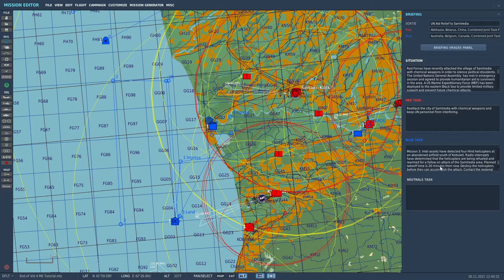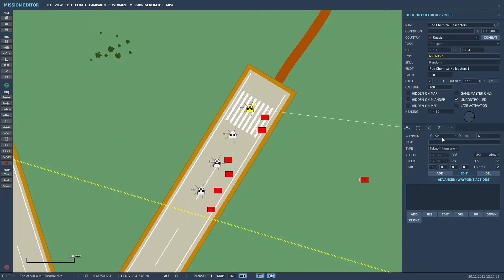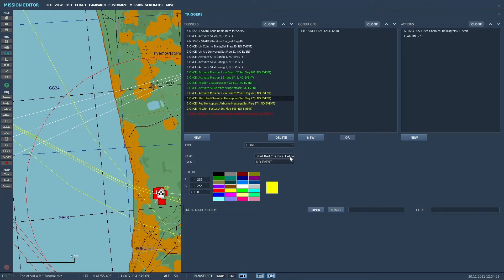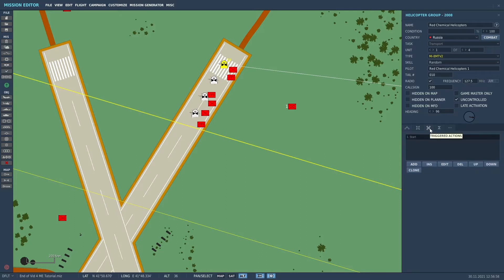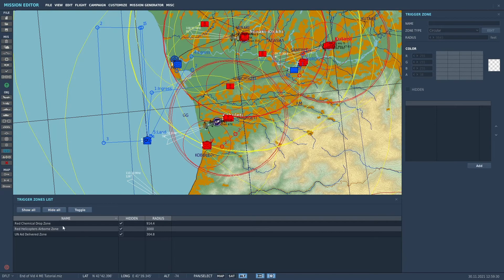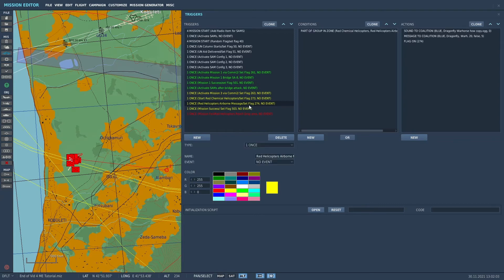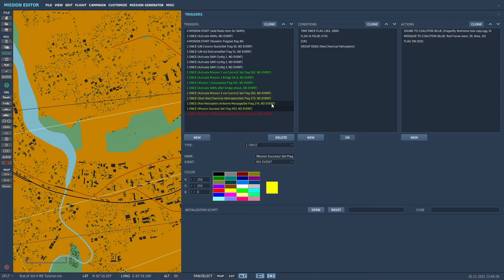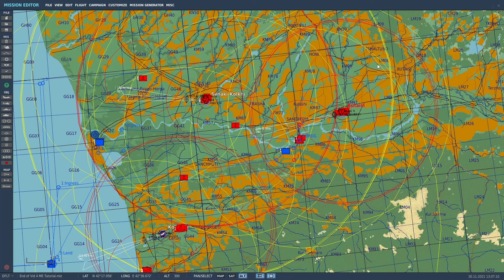Dragonfly's DCS World Mission Editor Tutorial 5 - Triggered Unit Actions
This DCS World Mission Editor Tutorial explores the use of triggered unit actions and timed mission actions.  The scenario is that a group of helicopters is refueling and will launch on their chemical attack mission unless we destroy them in the assigned time. This is mission number 3 in our mission editor tutorial series. Hopefully, it will give you some great ideas for your own missions!